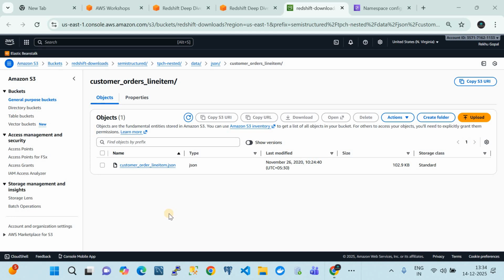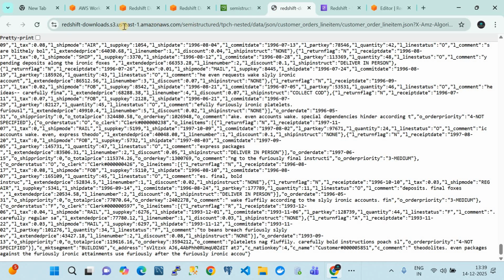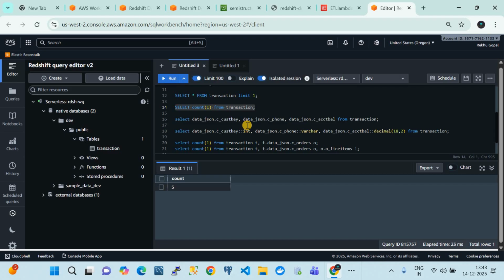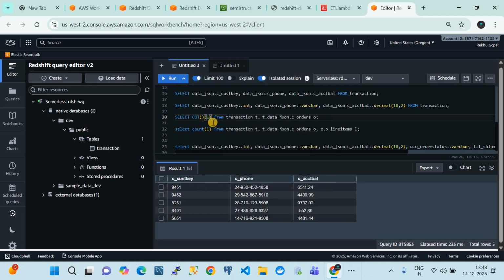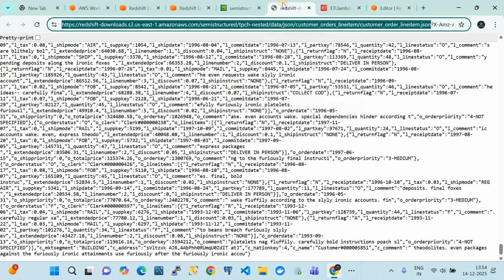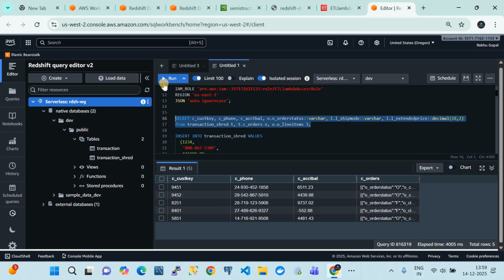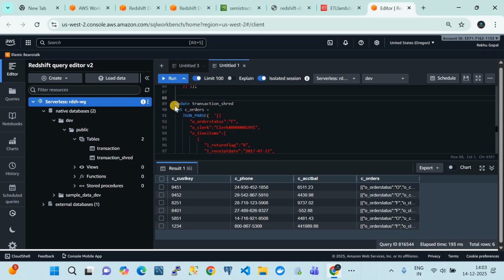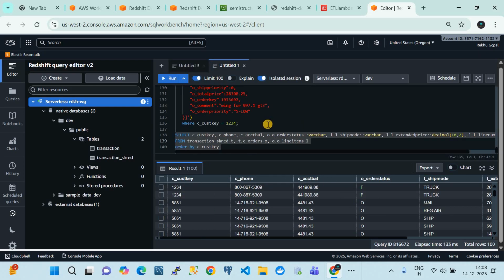How to Load and Query Semi-Structured JSON Data from AWS S3 to Amazon Redshift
📌 Video Description

In this hands-on lab, you will learn how to load and query semi-structured JSON data from an Amazon S3 bucket into an Amazon Redshift cluster. The video demonstrates modern data engineering techniques in Amazon Redshift for working with semi-structured data without complex flattening.

You will explore how to ingest JSON data into Redshift using the COPY command, store it using the SUPER data type, and efficiently query nested JSON structures using PartiQL. This approach is ideal for handling evolving schemas and large-scale analytical workloads.

How to load semi-structured JSON files from Amazon S3 to Amazon Redshift

Using the COPY command with JSON options (noshred / auto-shredding)

Understanding and using the SUPER data type in Amazon Redshift

Querying nested JSON data using PartiQL

Handling schema evolution in semi-structured data

Best practices for JSON ingestion and querying in Redshift

🛠 Services & Concepts Covered

Amazon Redshift

Amazon S3

Semi-Structured JSON Data

SUPER Data Type

PartiQL

Data Engineering on AWS

Data Engineers

Cloud Engineers

AWS Developers

Analytics and BI Professionals

Anyone preparing for AWS analytics or data engineering interviews